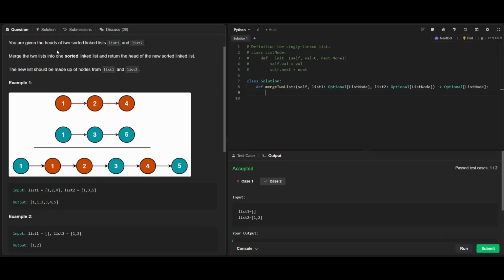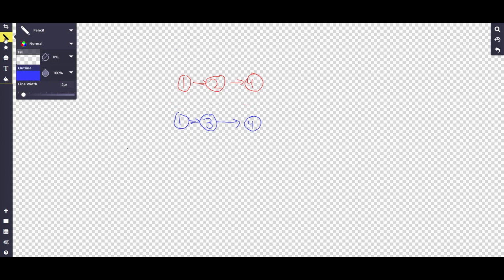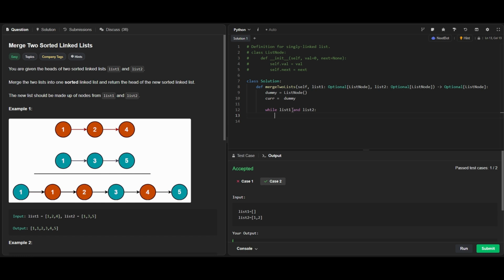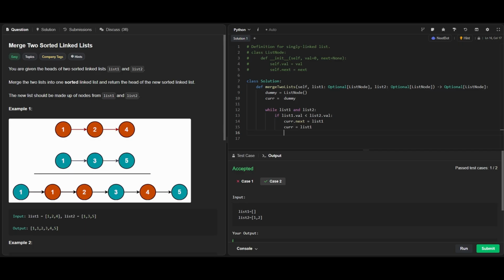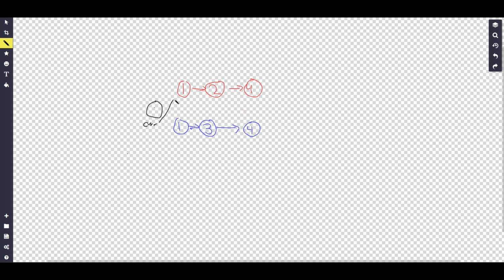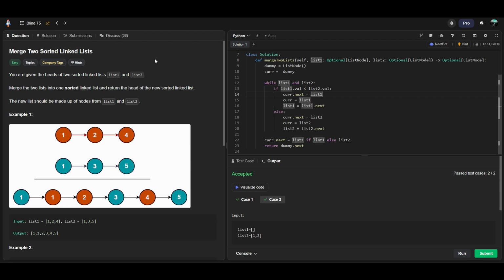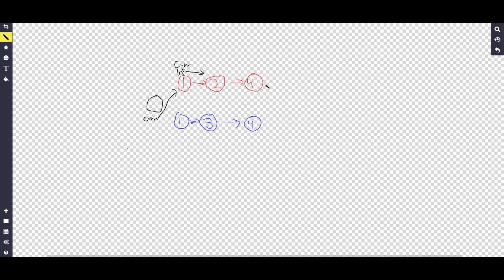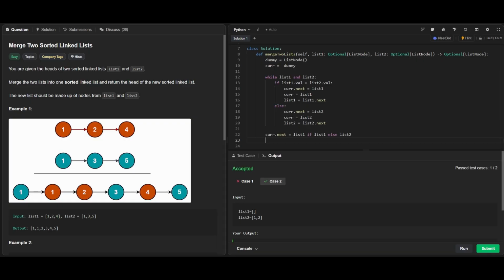LeetCode | Merge Two Sorted Linked List | Python